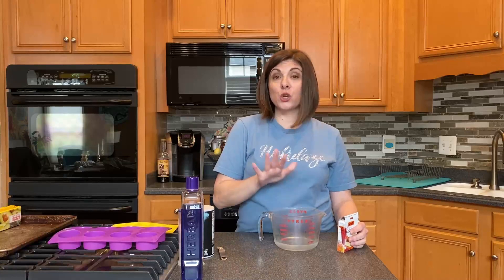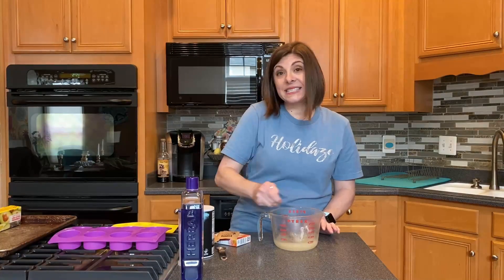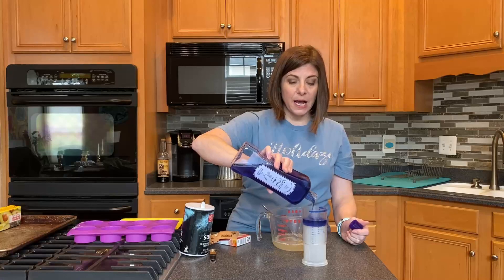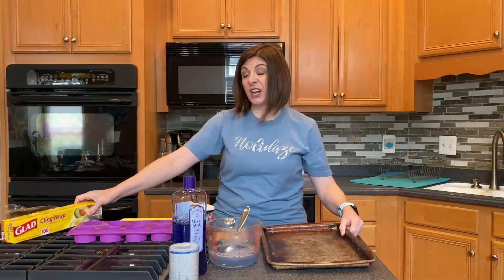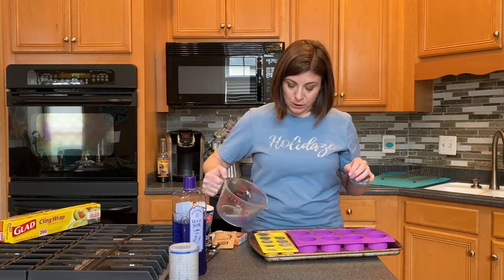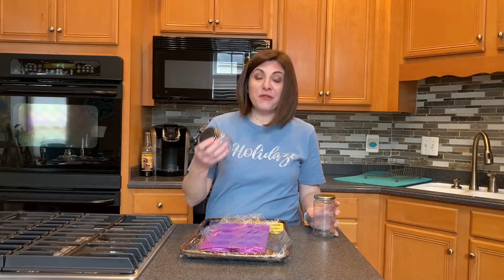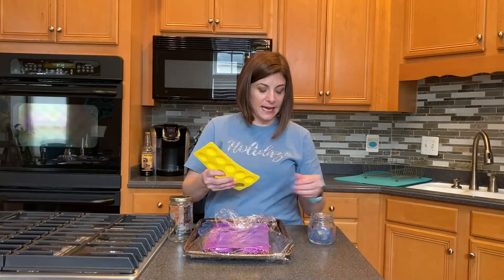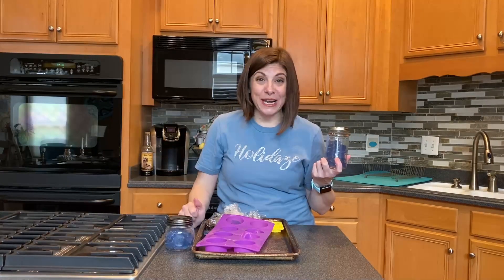Bath Jellies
Learn how to make bath jellies.  Perfect gift.

rs365